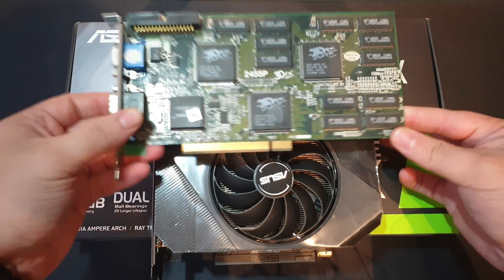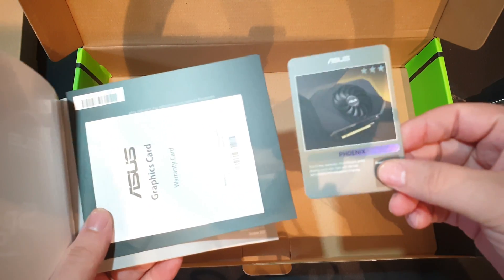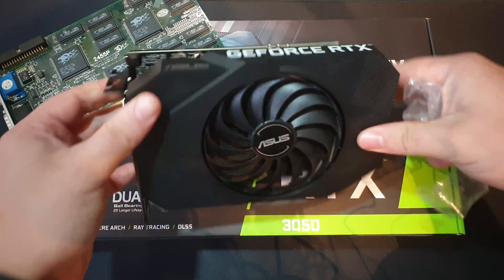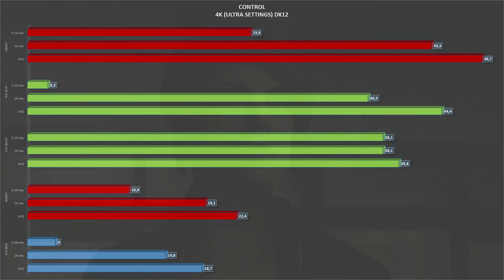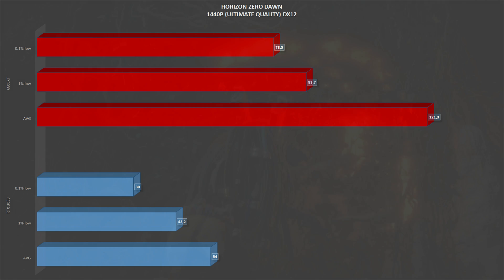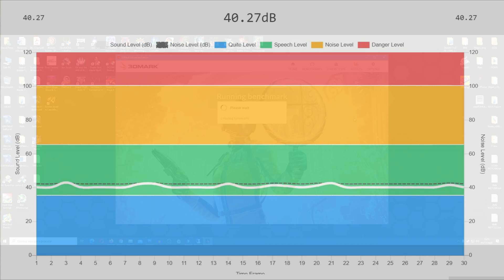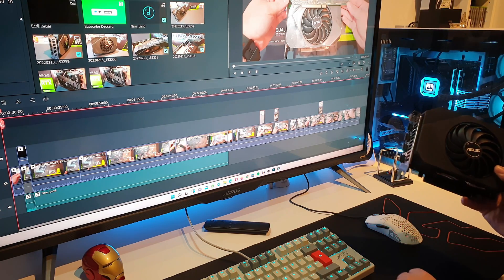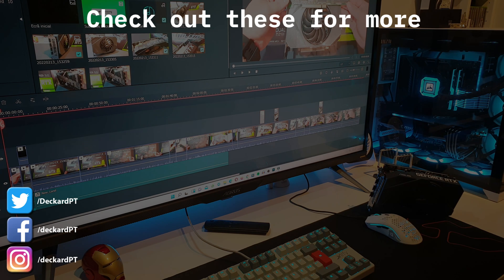ASUS RTX 3050 Phoenix - Review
Got my hands on a ASUS RTX 3050 Phoenix, courtesy of Switch Technology Lisboa, and you know we have to try this one out.
This is Nvidia's idea of an entry level GPU, because "The way it's meant to be paid". Get ready to hear 3050, 3050 times in under twenty minutes.

● TIMESTAMPS
00:00 - The ASUS RTX 3050 Phoenix
02:00 - Unboxing
03:25 - Closer look
05:40 - Test system and explain
06:00 - Benchmarks
12:45 - Thermals
13:30 - Acoustics
14:38 - Final thoughts